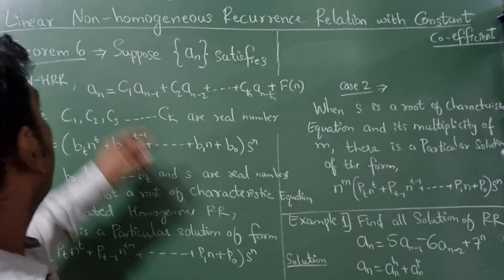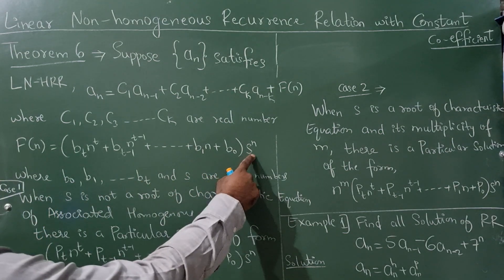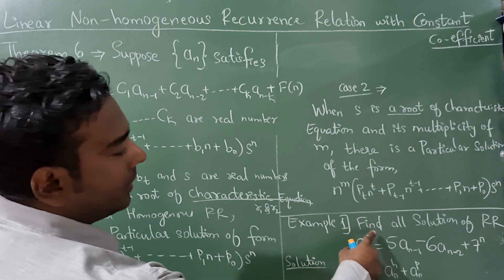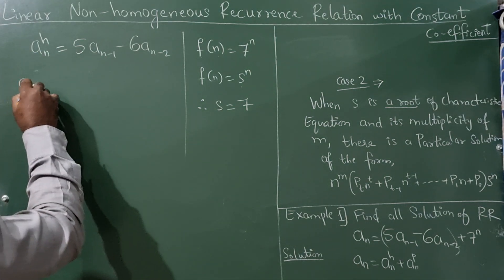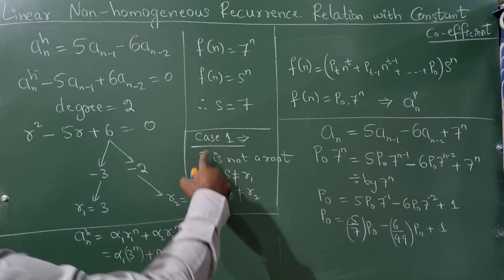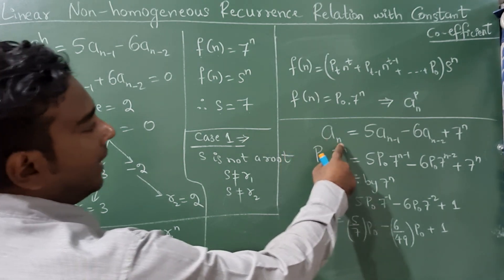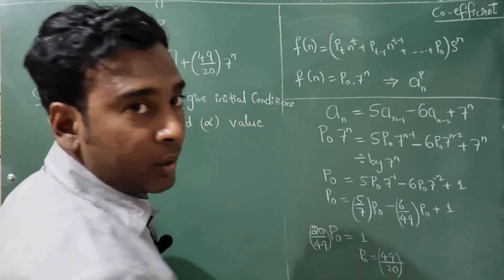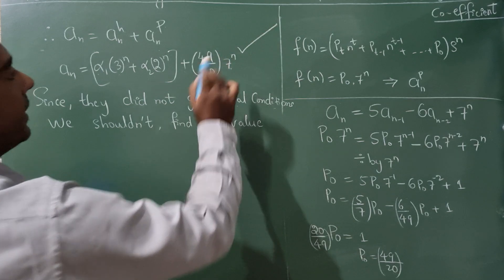Non-homogeneous Recurrence relation , theorem 6, an= 5an-1 - 6an-2 +7^n , Engineering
Find the solutionof recurrencerelation an= 5an-1 - 6an-2 +7^n ,